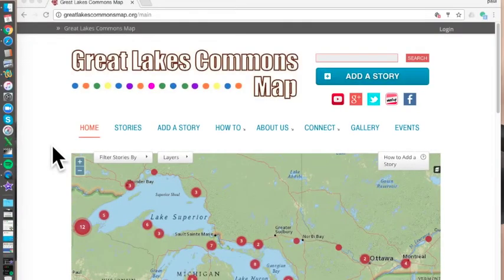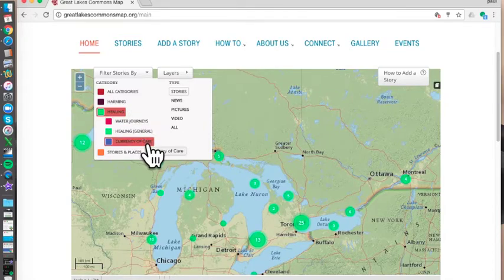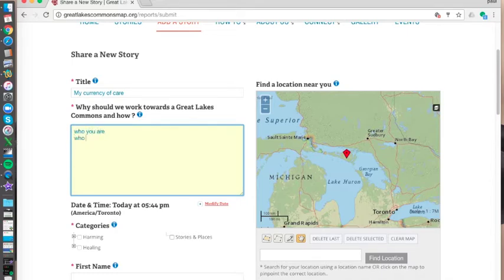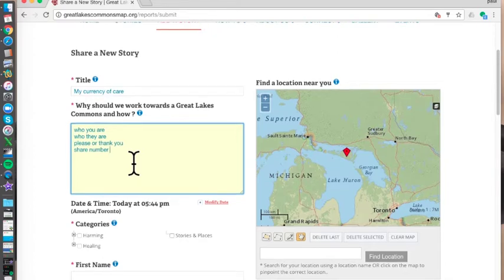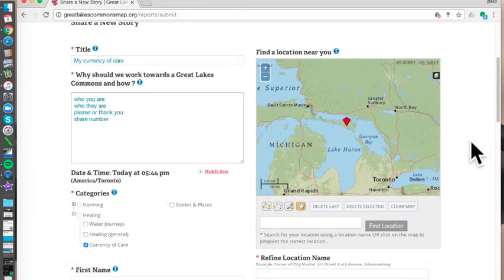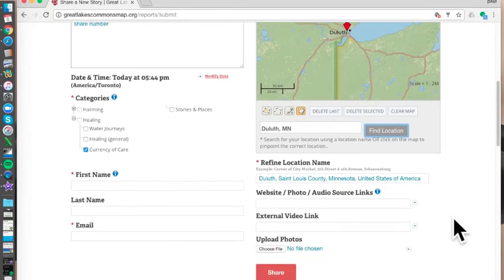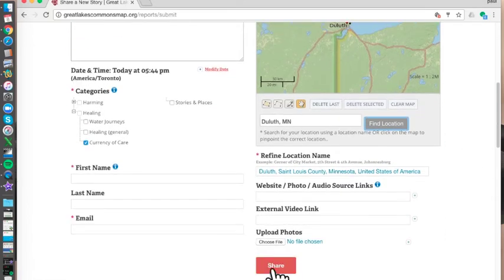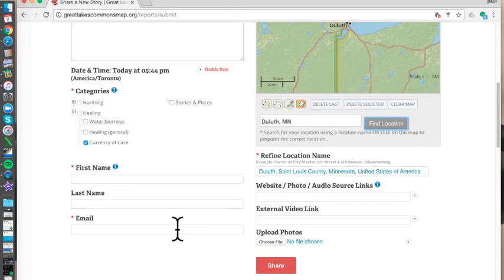Post Your Story: currency of care stories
Use this collaborative map to share you story about who you gave your Currency of Care notes to.